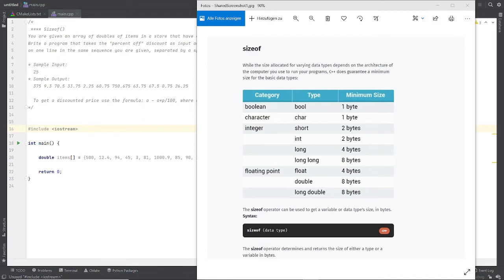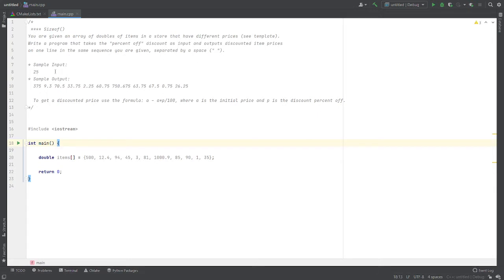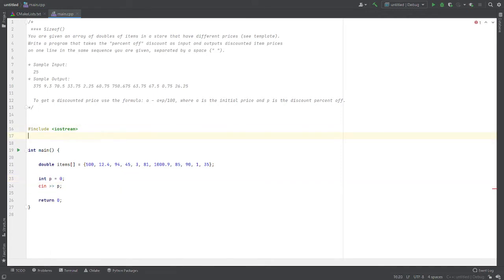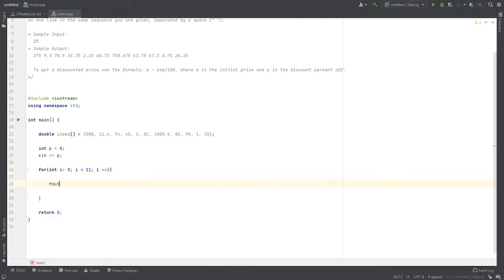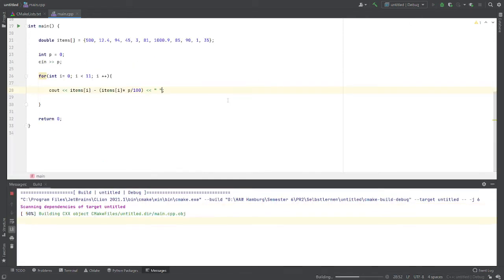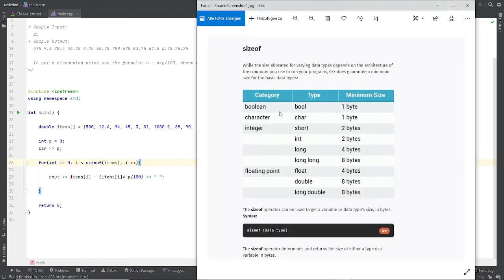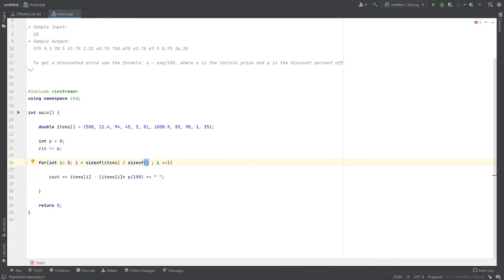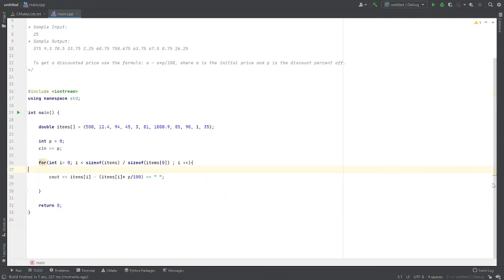Sizeof with Array in c++ - sizeof()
coding a small exercise about Sizeof() with an array from SOLOLEARN Projects for teaching progamming